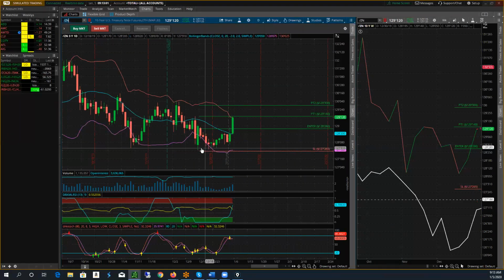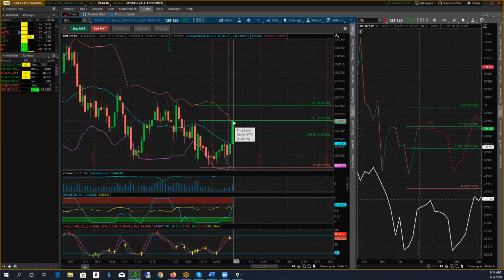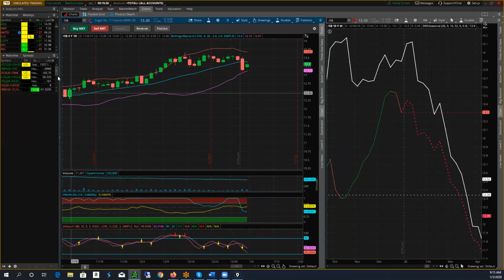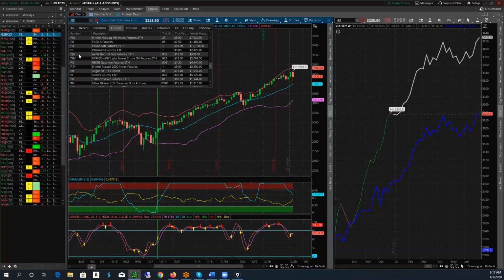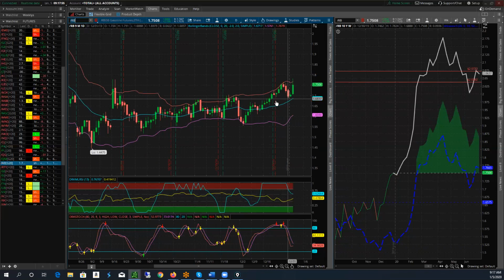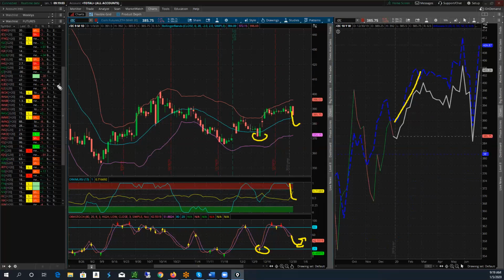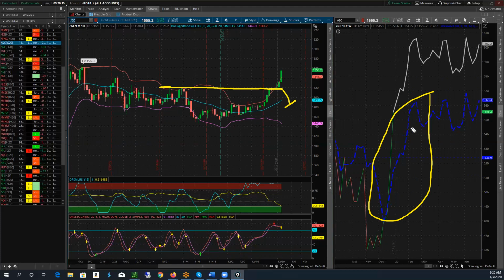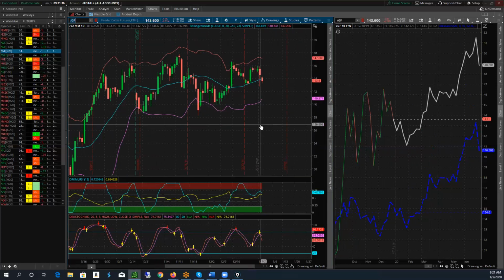Dr. Keith Futures Update 1-5 Public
To learn more about seasonal trading and how Dr. Keith trades, visit his

2-weeks trial of seasonal trade alerts for stocks, forex, and futures. Get notified via text, email and video update.

Serving the finance industry for a span of more than 12 years, Dr. Keith’s strongest suit is trading seasonality and applies his extensive knowledge of seasonality in every distinctive line of trade. Fascinated with the idea of the seasonal concept and extensive back-testing, he serves with an aim to create results with greater than 90% probability of success. He excels in the art of establishing solid risk parameters and high-profit ratios and is always on the lookout for enhancing his knowledge of new trading constraints.